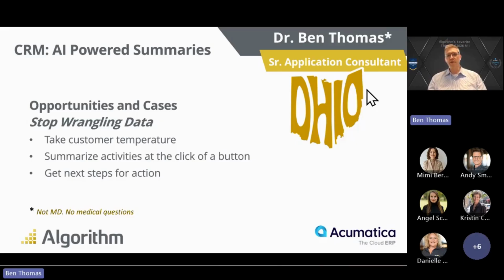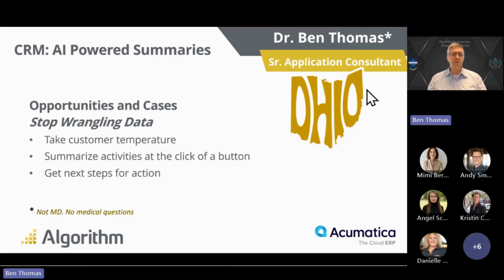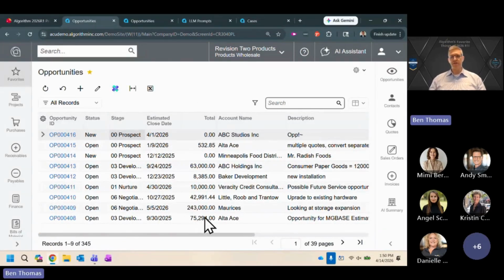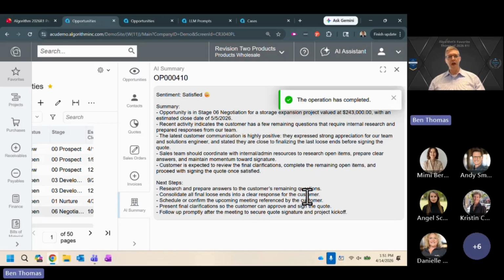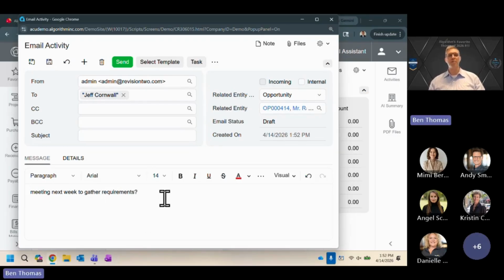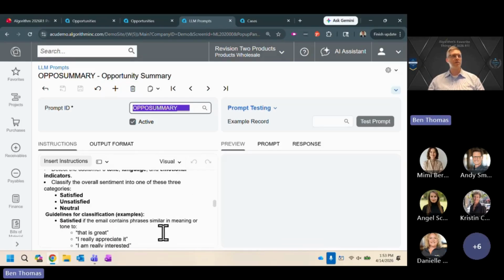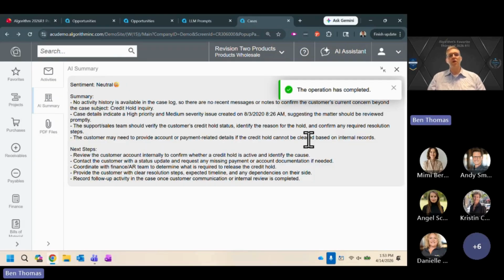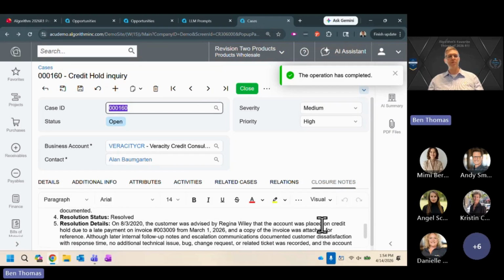Acumatica 2026 R1: AI Summaries for Sales & Customer Support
In this video, we cover Acumatica 2026 R1 AI-powered summaries for CRM opportunities and cases. Learn how to instantly summarize customer interactions, identify next steps, and improve sales and support workflows using AI.

This feature allows users to analyze large amounts of activity data in seconds, helping teams make faster decisions and stay on top of opportunities and customer issues.

Topics covered:
- AI summaries in Acumatica CRM
- Automating opportunity and case analysis
- Generating next steps with AI
- Improving sales and customer support workflows
- AI-powered email refinement and communication

Acumatica 2026 R1 introduces practical AI tools that help teams save time, reduce manual work, and act on data faster.